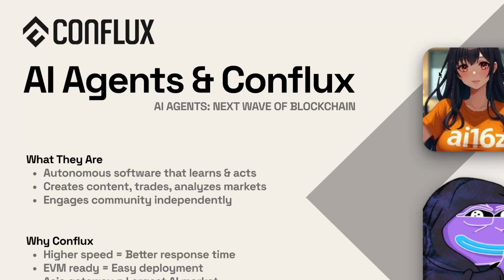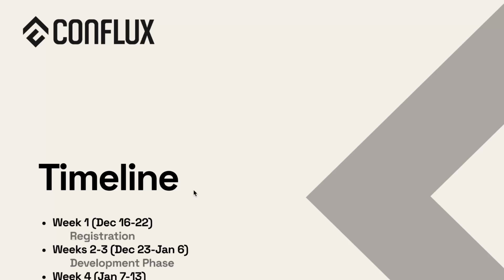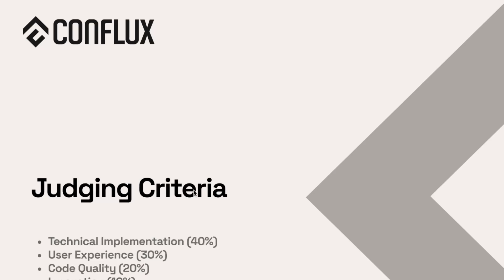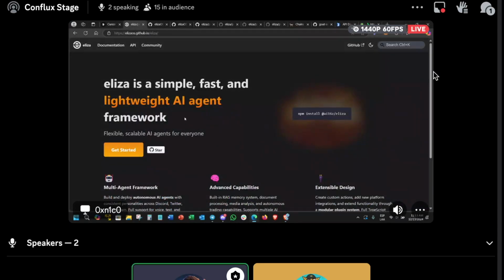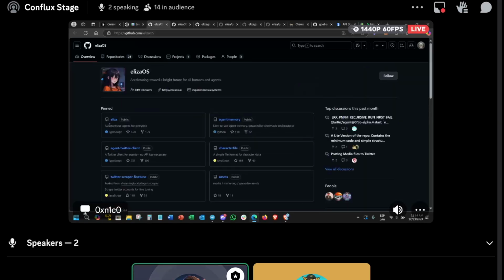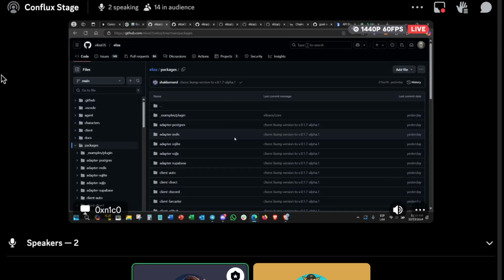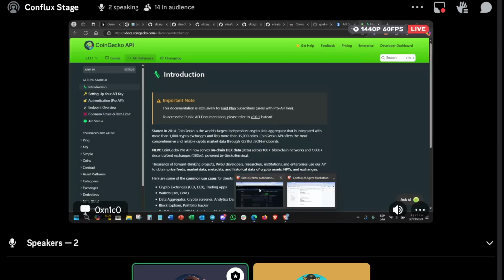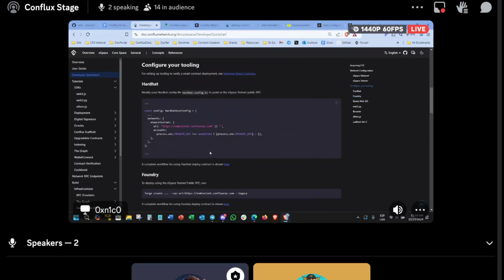🚀 Conflux AI Agent Hackathon Kickoff Session | $10,000 Prize Pool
Join us for the exciting kickoff of the Conflux AI Agent Hackathon! Learn how to build autonomous AI agents on one of the most developer-friendly EVM networks.

⏰ Timeline:
00:00 Welcome & Introduction
01:09 About Conflux Network
03:00 AI Agents Overview
05:30 Hackathon Structure
06:50 Technical Resources
17:45 Q&A Session

🔑 Key Highlights:
• $10,000 Prize Pool
• Build AI agents that interact with Conflux eSpace
• Full EVM compatibility
• Access to Asian markets
• Technical support throughout

📅 Important Dates:
Development Phase: Dec 23 - Jan 6
Demo Week: Jan 7-13

Note: Registration remains open throughout the program. Join our vibrant developer community and start building the future of AI x Blockchain!